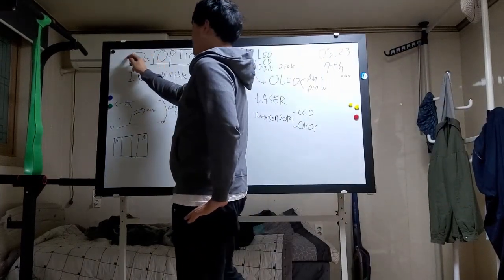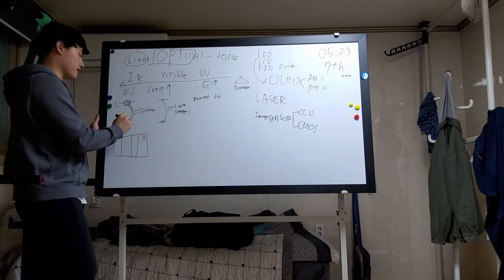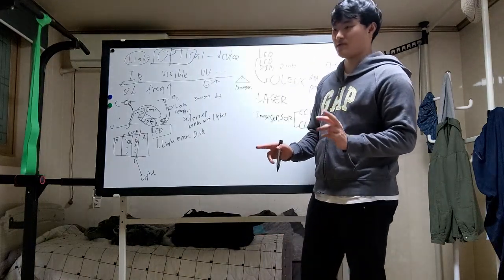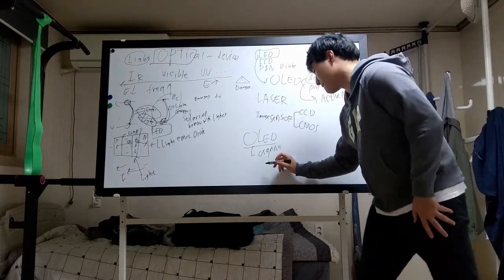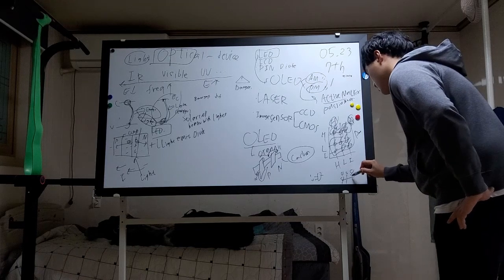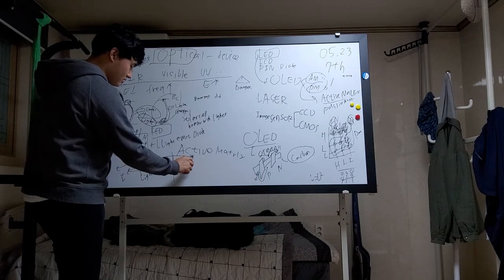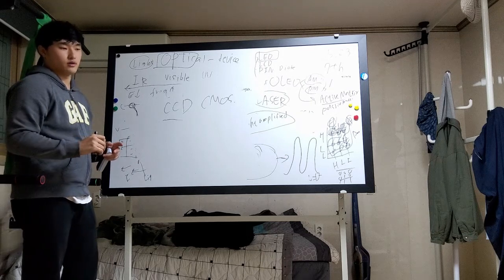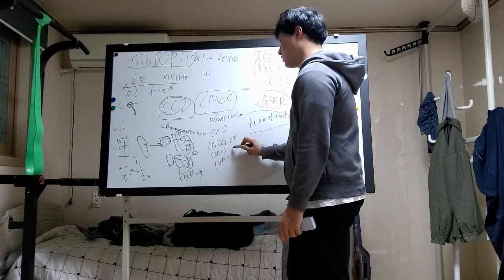Fundamental of semiconductors II - 6th review - Optical devices